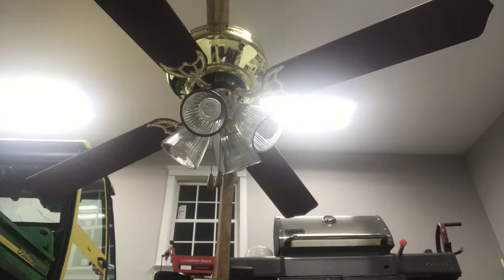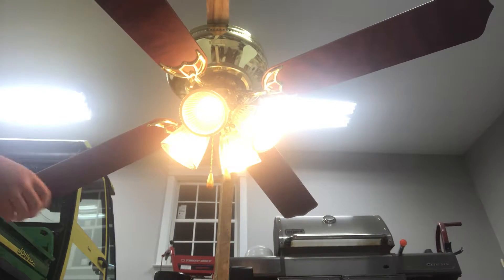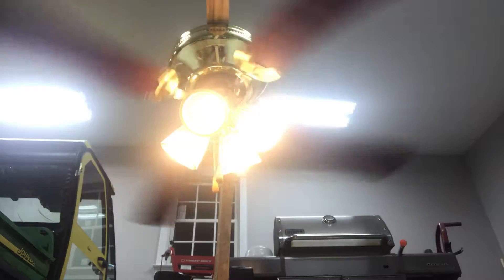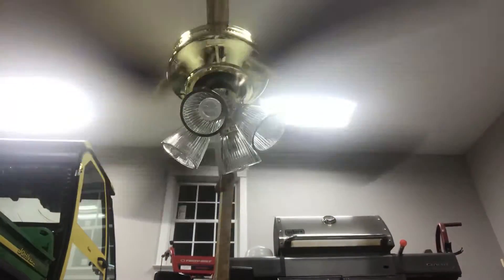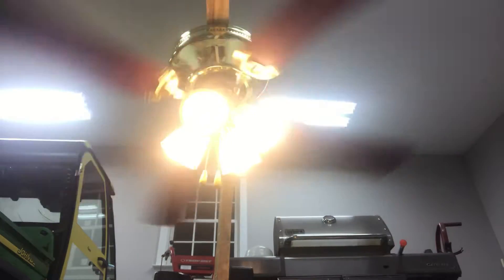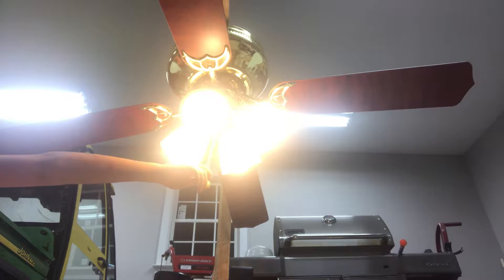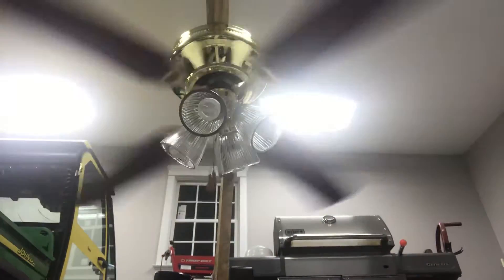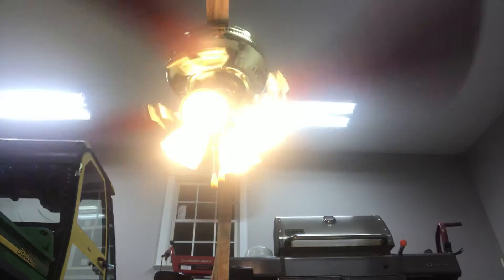Impressions ceiling fan with four blades with light kit also with cherry colored blades